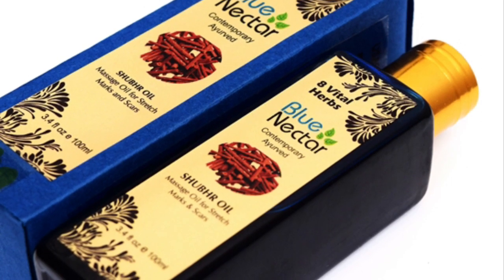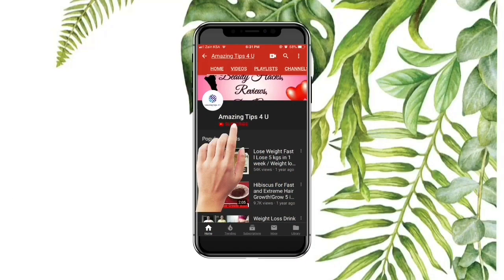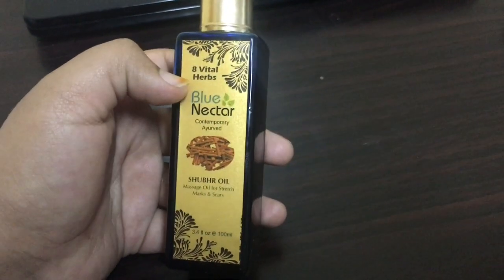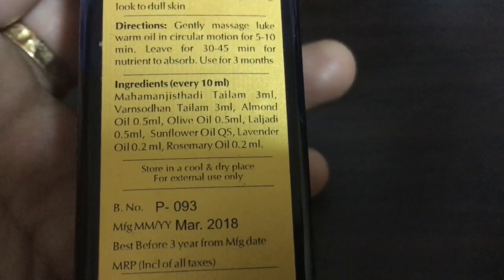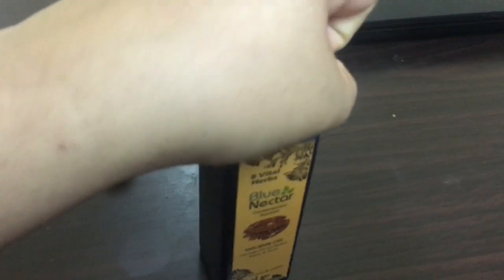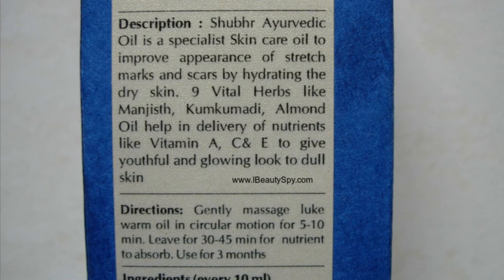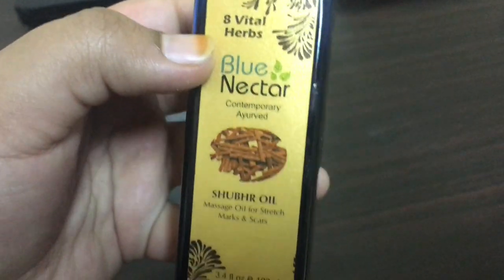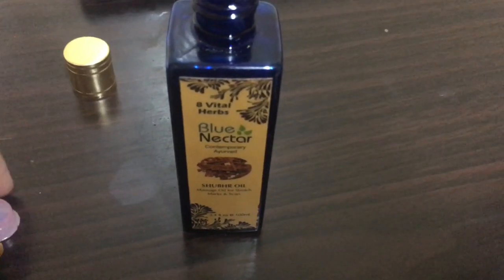Review on the Blue Nectar Ayurvedic Skin Glow Oil / Ayurvedic Bio oil / Multipurpose Facial Oil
Review on the Blue Nectar Ayurvedic Massage Oil / Ayurvedic Bio oil / Multipurpose Facial Oil
Here is a Review on the Blue Nectar  Ayurvedic assage Oil/ Ayurvedic Bio Oil/ Multipurpose Facial Oil after a month of using it. It is a wonderful oil with a pleasant and a mild aroma form Blue Nectar. Blue Nectar is an Indian Ayurvedic Brand that works to give you effective results. It can also be called as a facial oil for dry skin/facial oil for Oily skin as it is suitable for all skin types. It soothes Dry flaky skin.
Try out this Ayurvedic massage oil/ Ayurvedic Bio Oil / Multipurpose facial oil from Blue Nectar, it is definitely worth a try.
Amazing Tips 4 U is a beauty channel that mainly focuses on tried and tested beauty hacks for hair growth, glowing skin, weight loss, weight gain and product reviews. This channel only uploads genuine beauty hacks that have been tried and tested completely. All the videos are only through experience and practice and should not be considered as a substitute to any medical advice.

How To Make Herbal Hair Growth Oil At Home For Faster Hair Growth And Stop Hair Loss
Fat Burning Drink || Take this for 7 days and lose those extra pounds!!!"